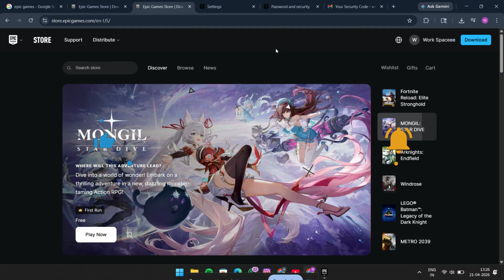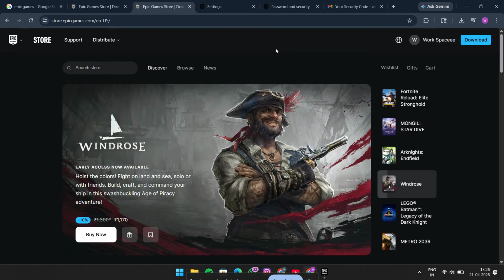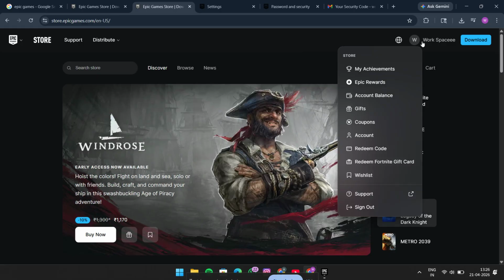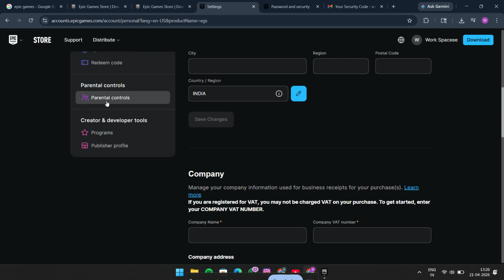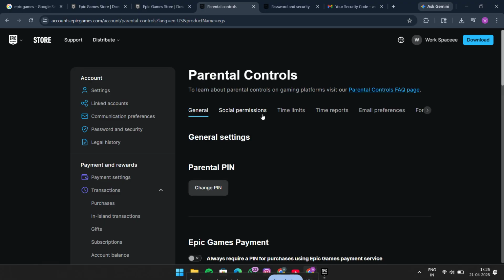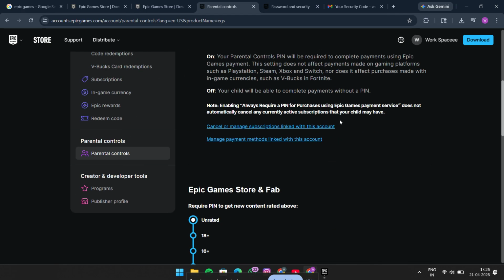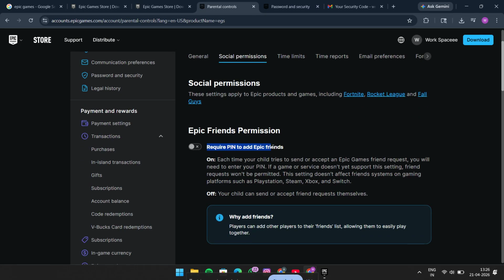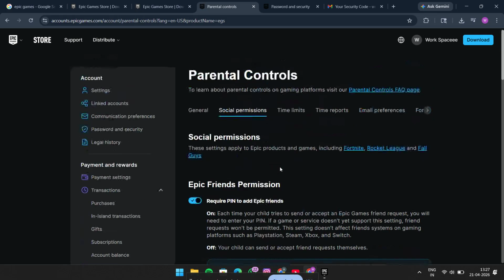How To Set PIN To Add Epic Friends In Epic Games (Easy Guide)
Learn how to set a PIN to add Epic Friends in Epic Games with this simple step-by-step tutorial. This guide shows you where to find parental controls, enable social permissions, and turn on friend request protection.

🕚Timestamps:
0:00 Intro
0:17 Open Epic Games In Browser
0:34 Open Profile Menu And Go To Account
0:49 Open Parental Controls
1:08 Enter Code And Find Social Permissions
1:29 Turn On Require PIN To Add Epic Friends
1:48 Outro

✍️What You'll Learn In This Video:
• How To Access Parental Controls In Epic Games
• How To Enter The Parental Control Code
• How To Find Social Permissions Settings
• How To Enable Require PIN To Add Epic Friends
• How To Protect Your Epic Friends List With A PIN

💡Pro Tips:
• Make sure you are signed into the correct Epic Games account before changing settings.
• Keep your parental control code somewhere secure so you can access it later.
• Use this setting on shared accounts to prevent unwanted friend additions.
• Double-check social permissions after enabling the PIN to confirm the change saved correctly.